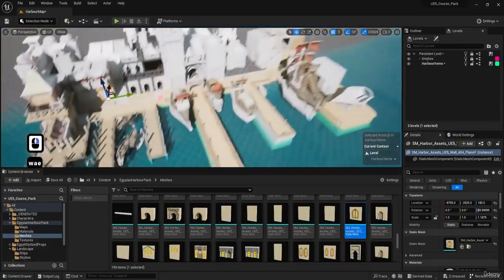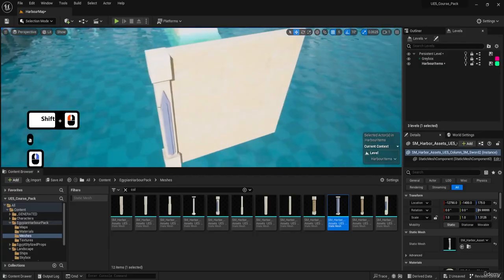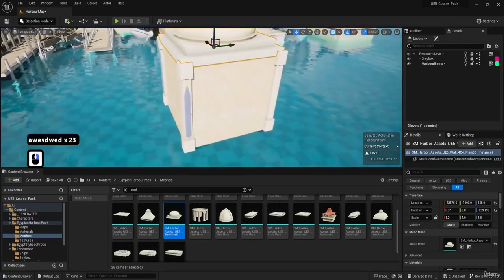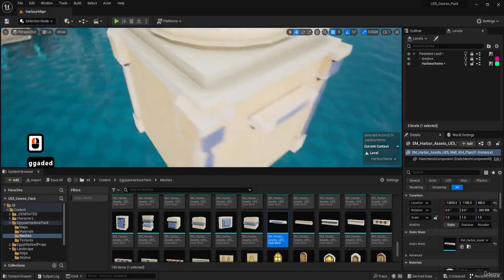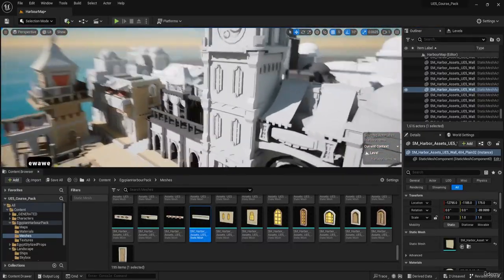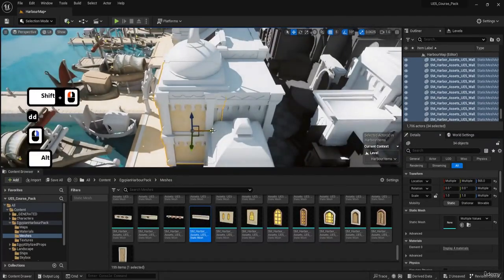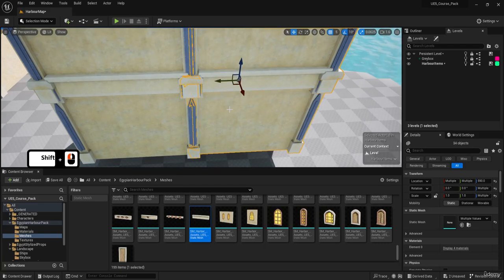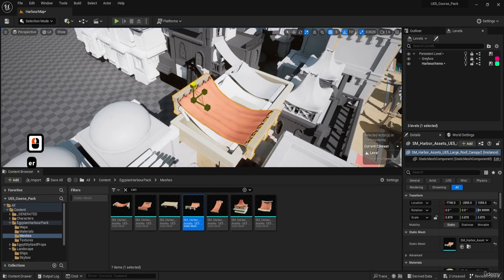Third Person Game Stylized Environment ( 29. Cubical Designs for Modular Units )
In this episode of the Third Person Game Stylized Environment series, we explore the critical design principles behind creating effective modular units in Unreal Engine 5. These design strategies are essential for ensuring both flexibility and visual consistency in large-scale environments.

In this video, you'll discover:

Key elements of modular unit design

How to maintain proportions and consistency across assets

Techniques to ensure seamless snapping and grid alignment

Perfect for environment artists working with modular systems in UE5!